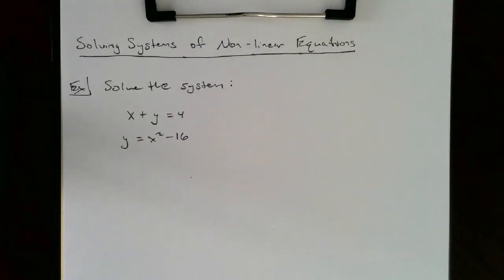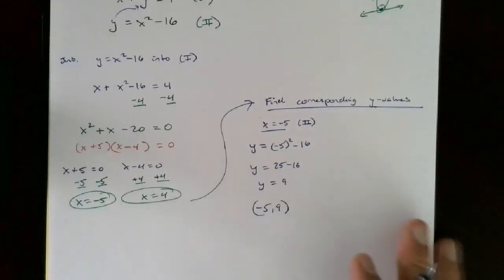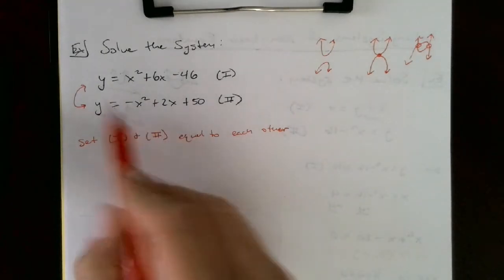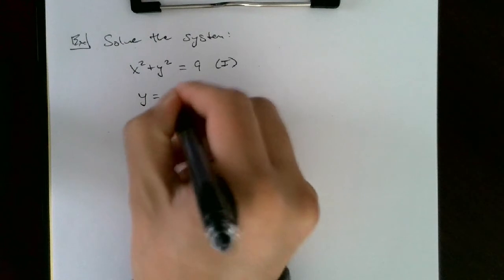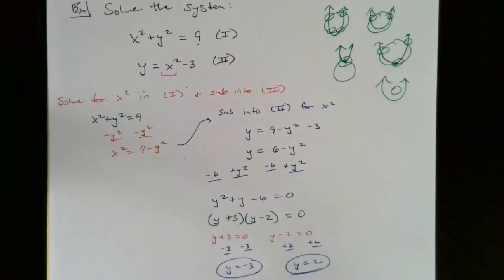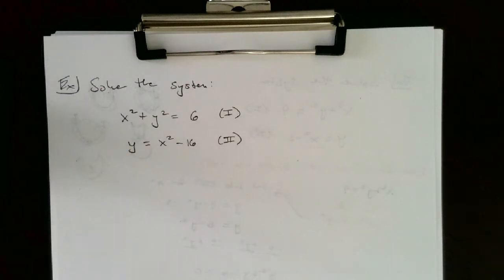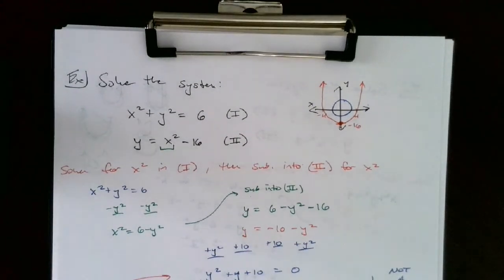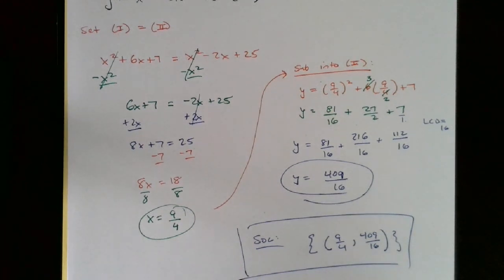Solving Non-linear Systems Algebraically